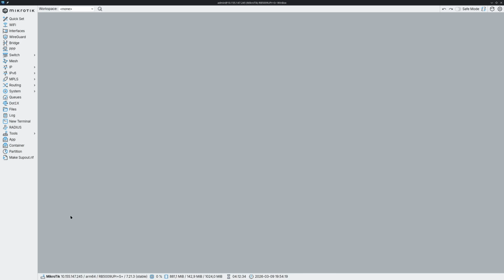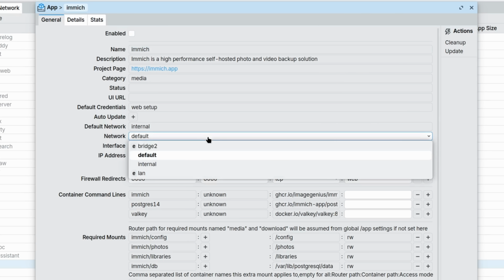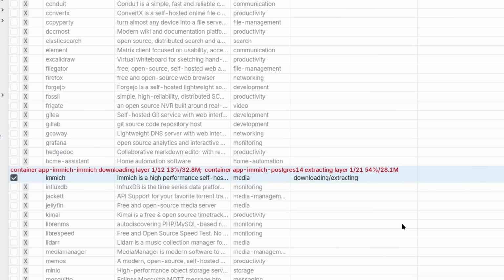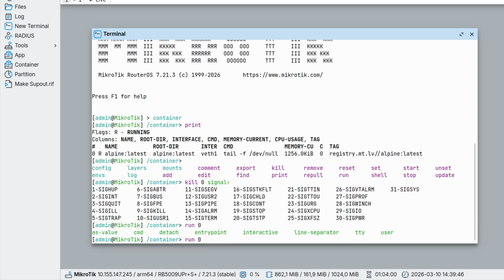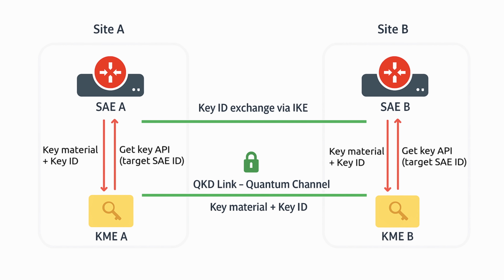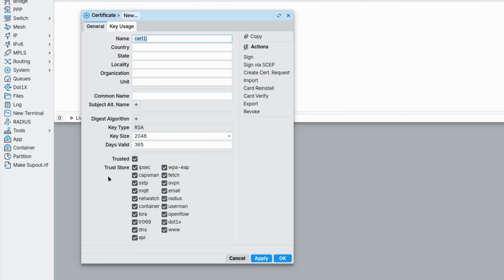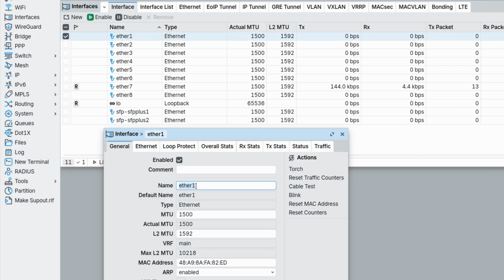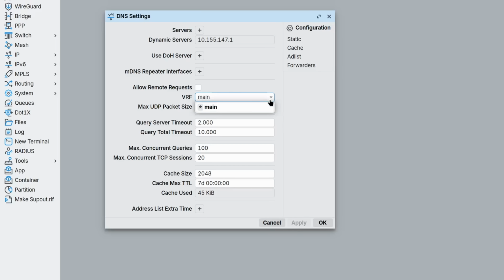RouterOS 7.21 changelog - apps, IPsec with QKD, 2-factor SSH and more...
If you still want to catch up with the changes that took place in 7.21 - here is your chance. Video about 7.22 coming soon...